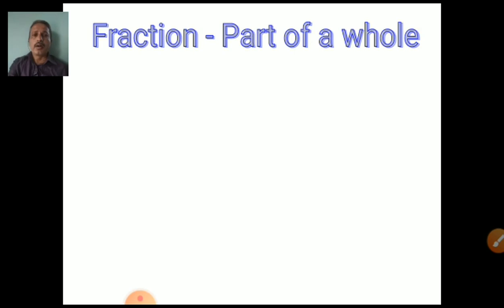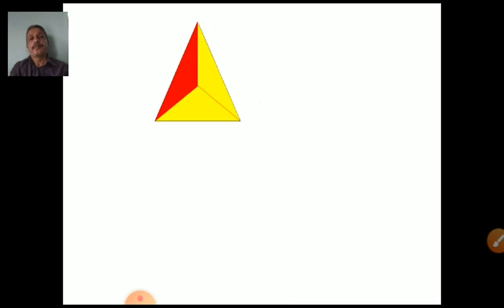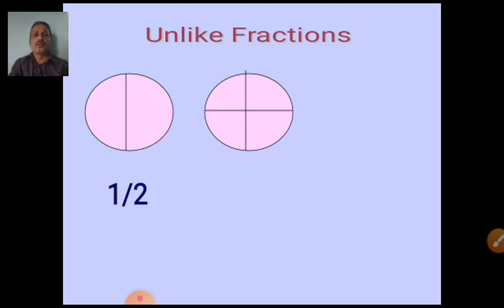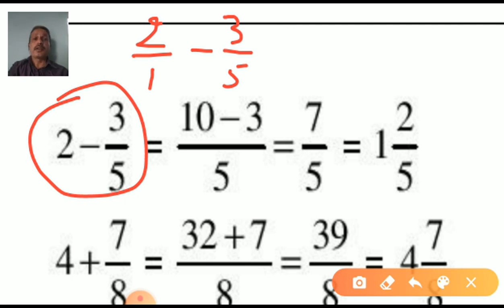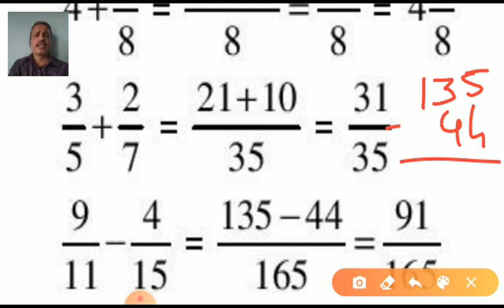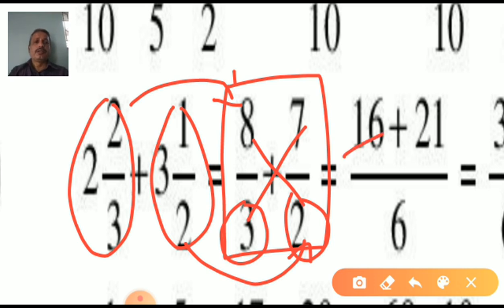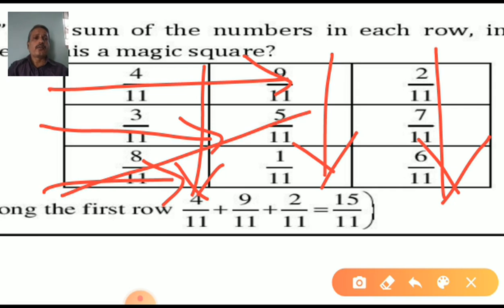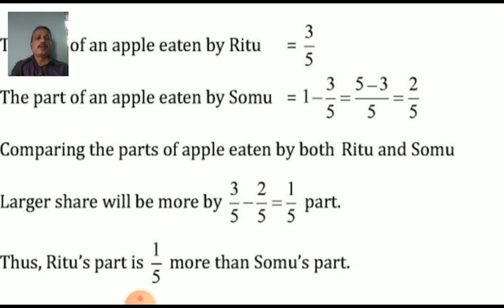7 maths chap-2 ex.2.1 q.1-3